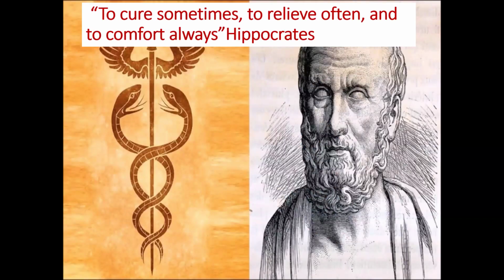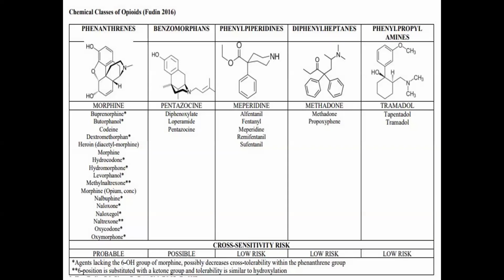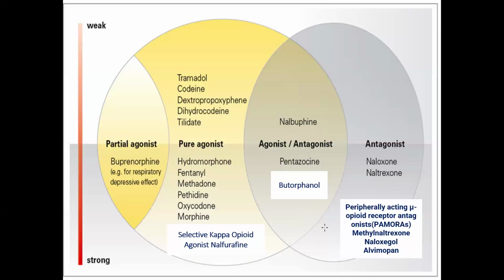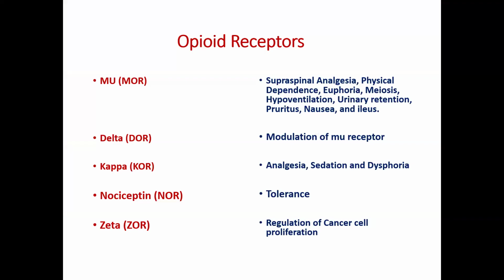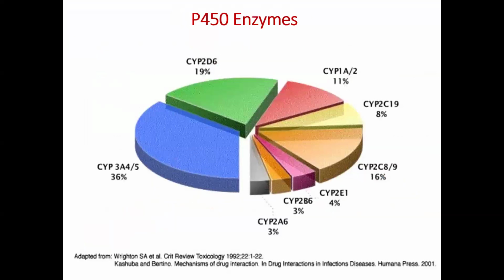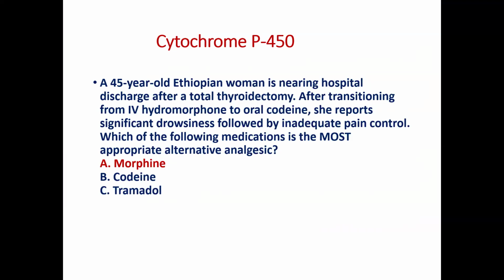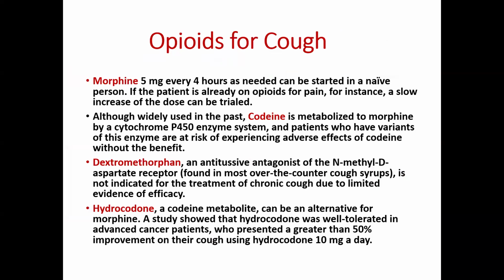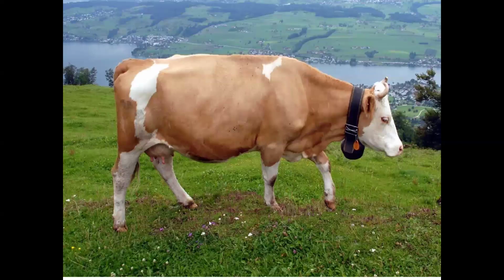Opioids and Opiates in Clinical Practice Part 1 (Updated)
History of Opioids
Chemistry of Opioids
Mechanism of Action
Classification of Opioids
Opioid Receptors
Pharmacokinetics
Non-Pain uses of Opioids
Acute Postoperative pain
Chronic Non-Cancer Pain
Urine Drug Testing
Chronic cancer pain
Intrathecal use of Opioids
Individual Opioids
Side effects of Opioids